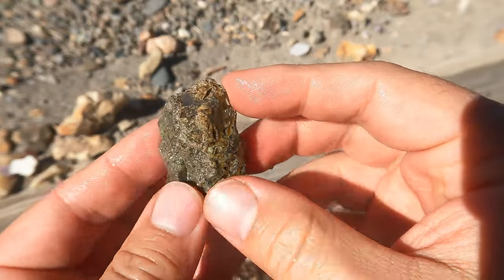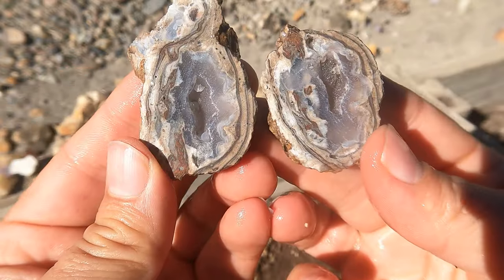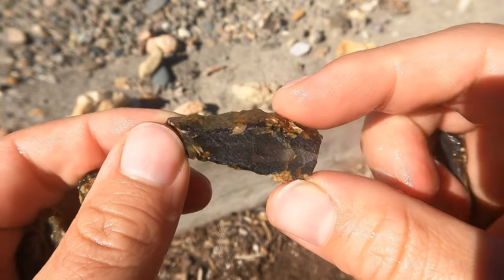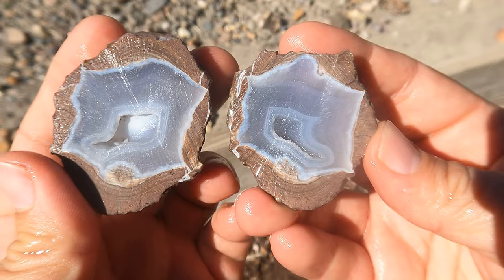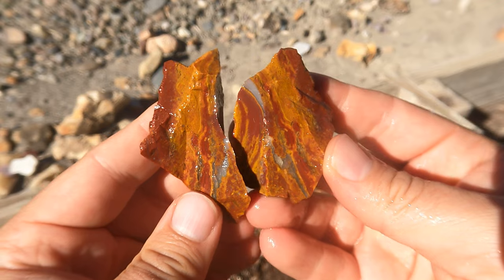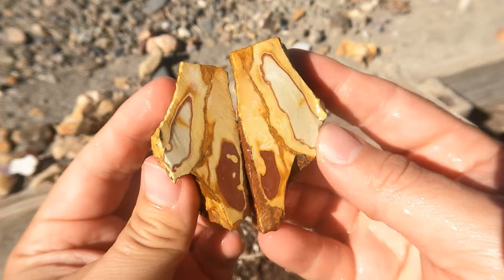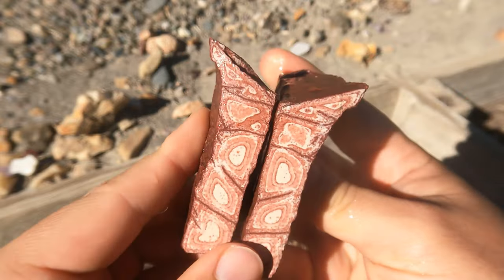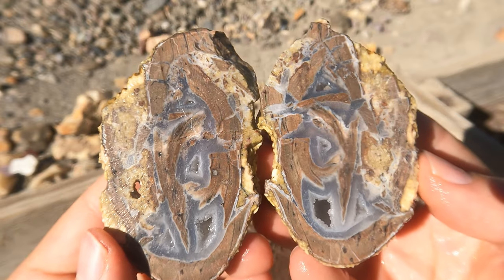Old rock cutting video from September I forgot to upload!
Didn't think I would have a video this week since I wasn't able to get out rockhounding, but I found a cutting video I never posted while cleaning up some of my files. Enjoy!

Everyone, thank you so much for your support of this channel! Hopefully, next year will bring some exciting new changes both to rockhounding and filming!